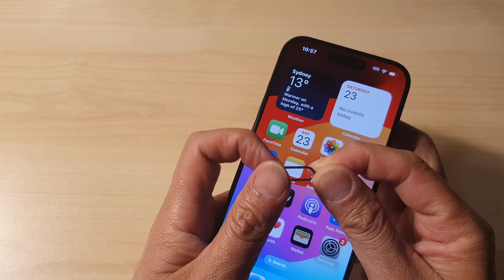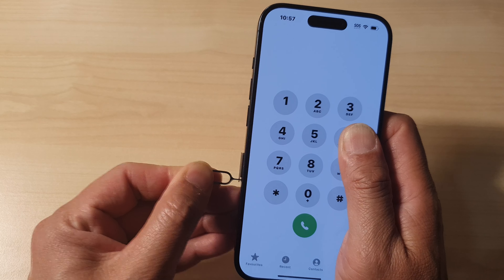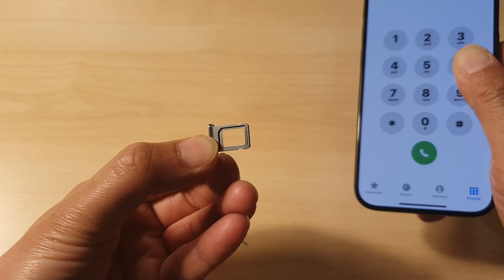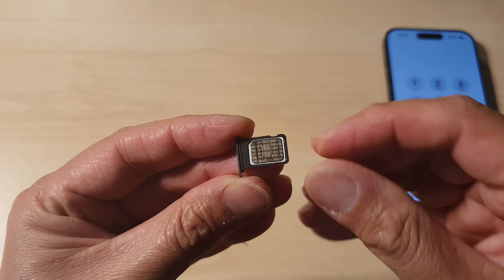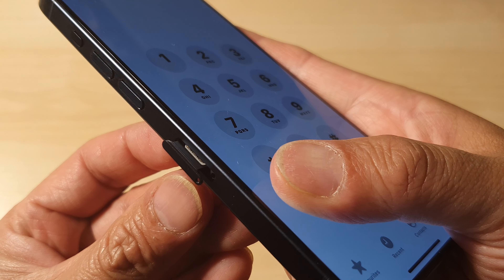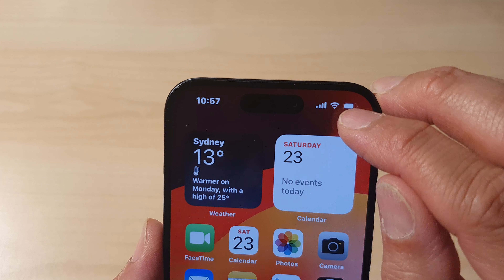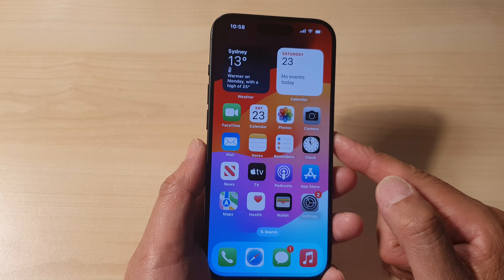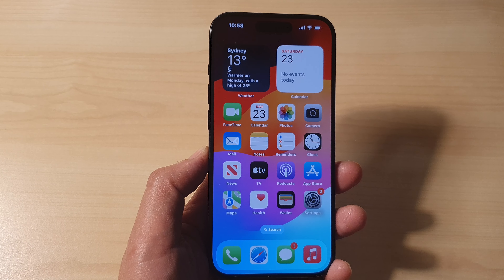iPhone 15's: How to Insert a SIM Card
Learn how you can insert a SIM Card on the iPhone 15 / iPhone 15 Pro/15 Pro Max/ iPhone 15 Plus.

Welcome to our comprehensive guide on how to insert a SIM card into your brand-new iPhone 15 or iPhone 15 Pro Max! Whether you're a seasoned iPhone user or new to the iOS ecosystem, this video will walk you through the process with simple, easy-to-follow steps.

In this tutorial, we'll cover:

- Why inserting a SIM card is essential for your iPhone's functionality.
- The tools you'll need for a hassle-free SIM card installation.
- A step-by-step walkthrough, ensuring you get it right the first time.